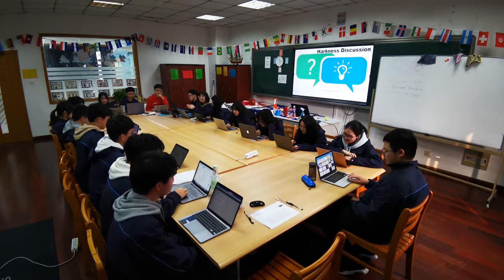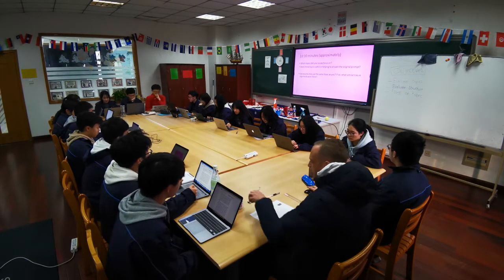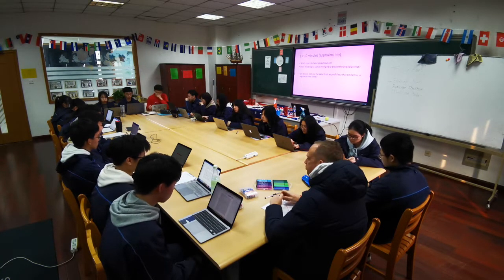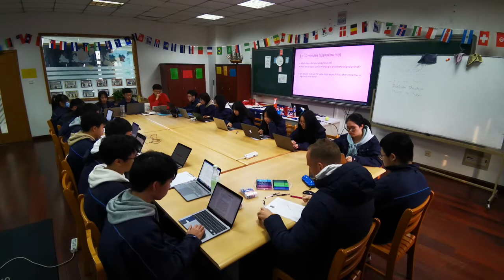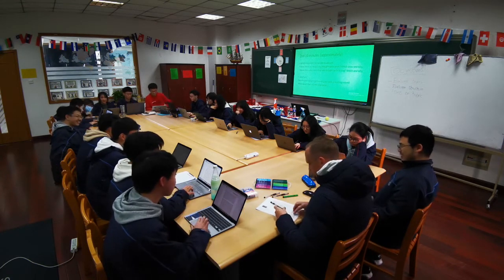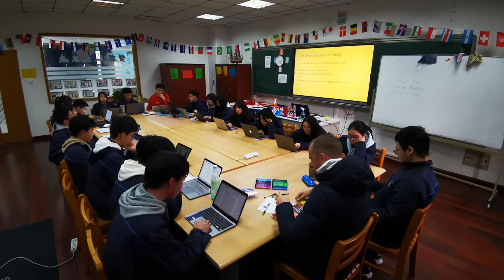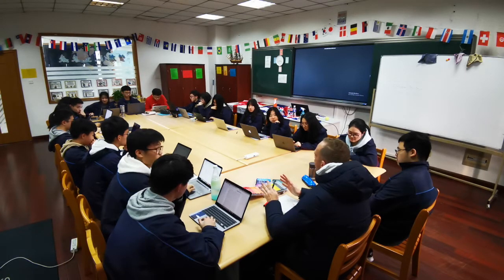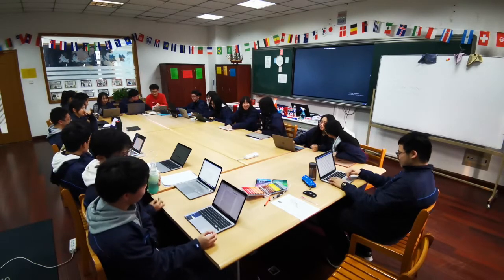Harkness Discussion: AP English Argumentative Essay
AP Language and Composition Argumentative Essay. G11 Harkness Discussion.